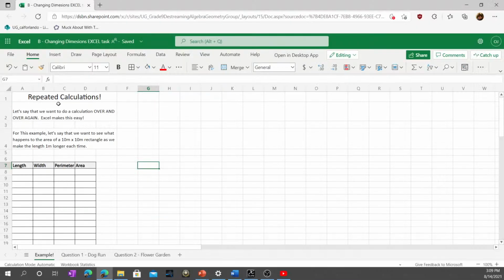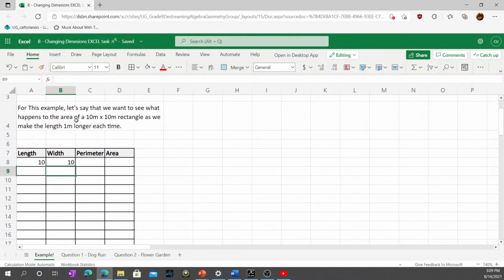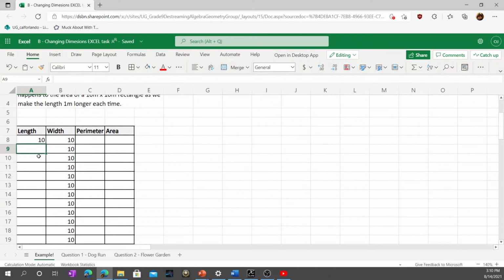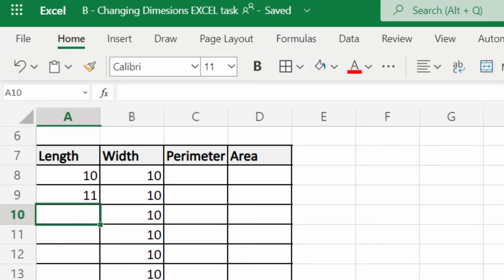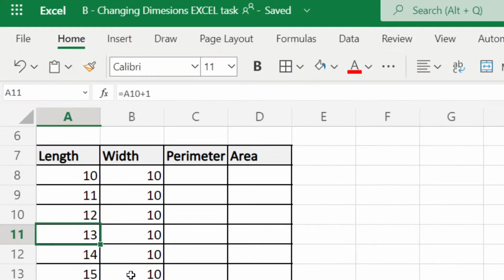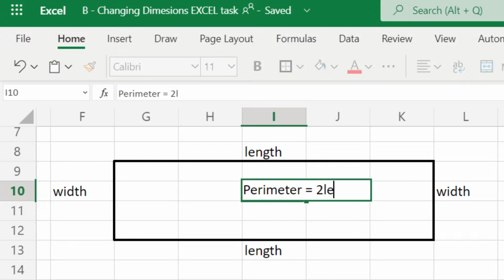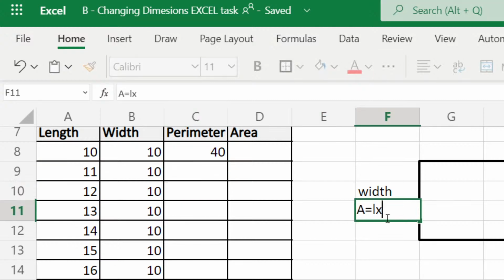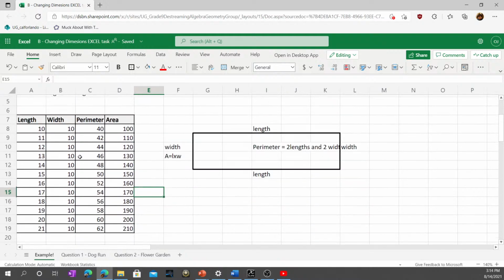DSBN Grade 9 Math - Doing Repeated Calculations in EXCEL